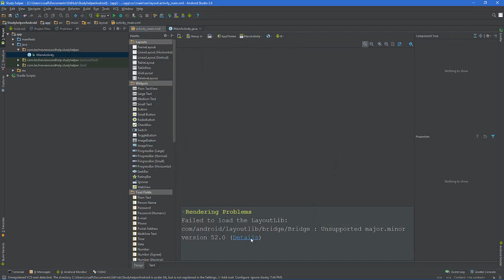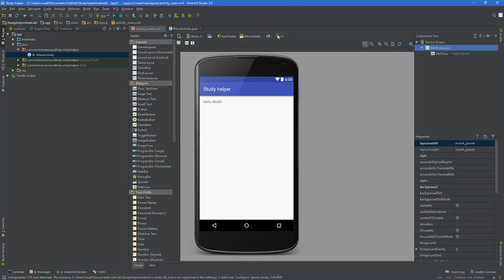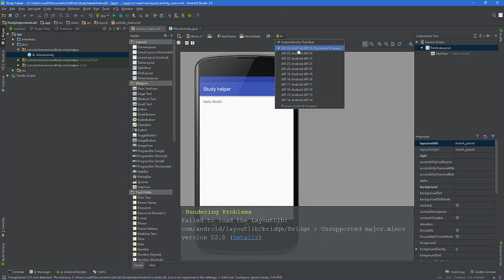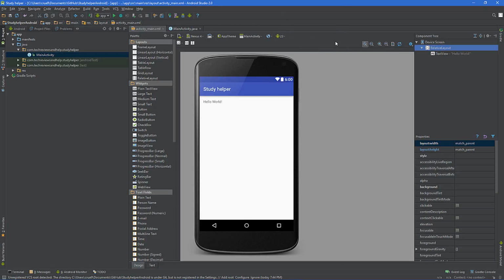Possible solution to the render problem on Android Studio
A possible solution to the render problem on Android Studio